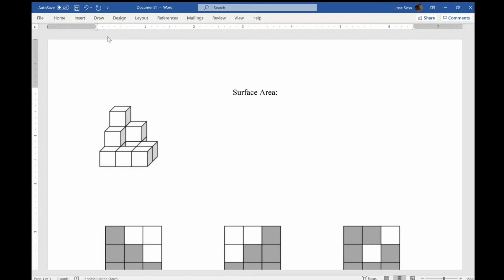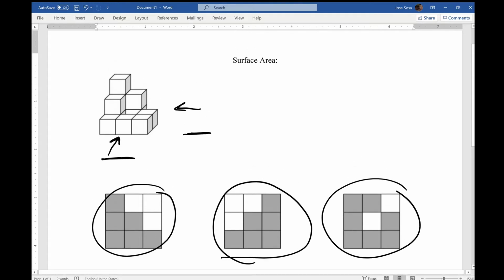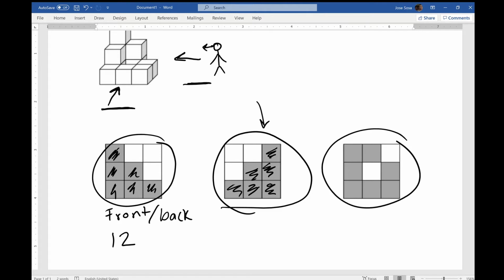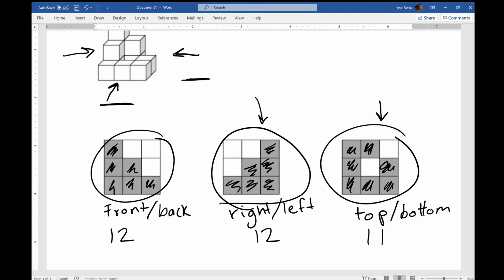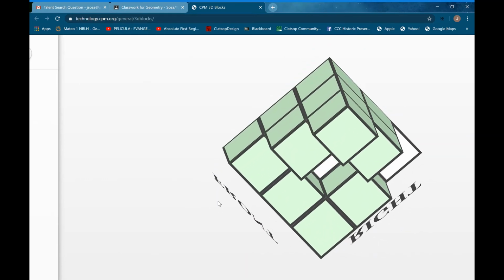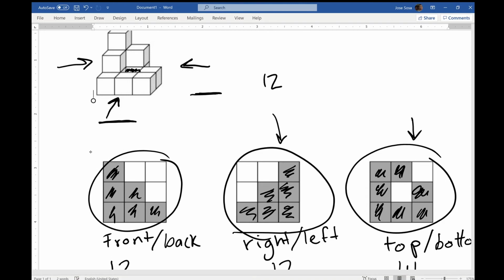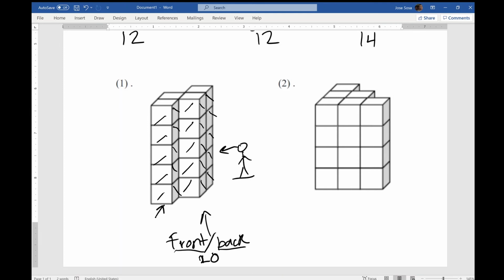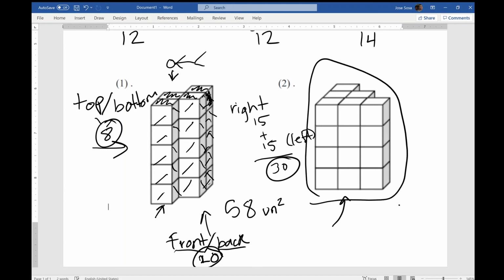Surface Area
Solutions for some problems assigned the week of May 4-8 in Geometry.
Problems obtained from CPM Geometry